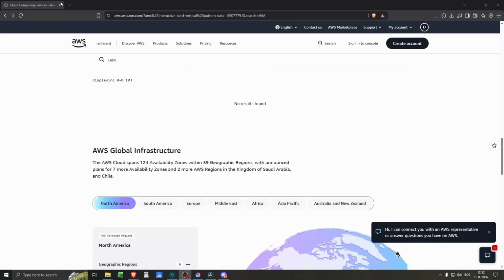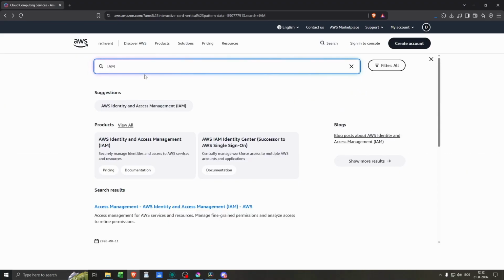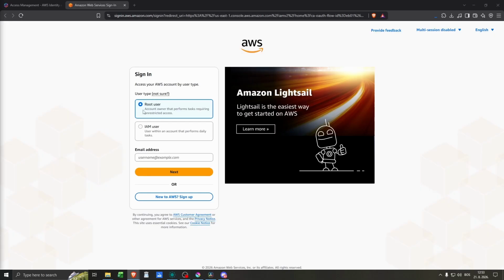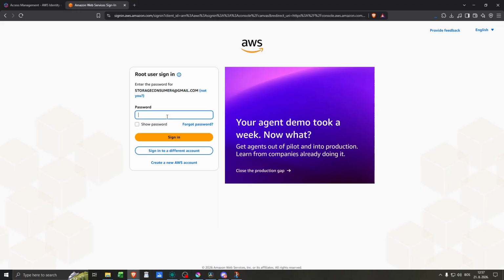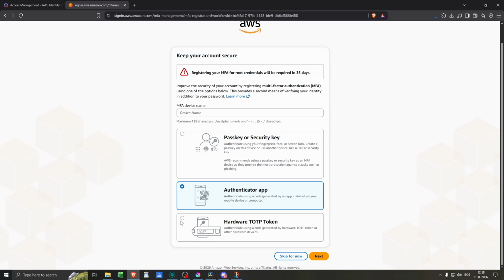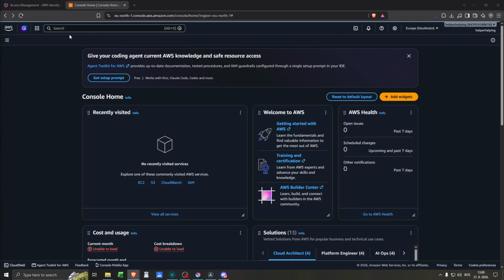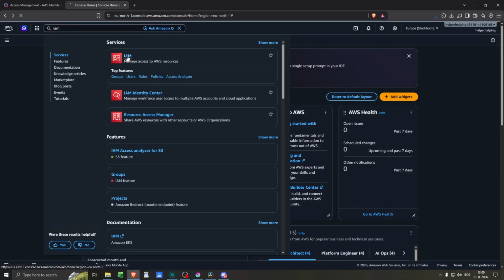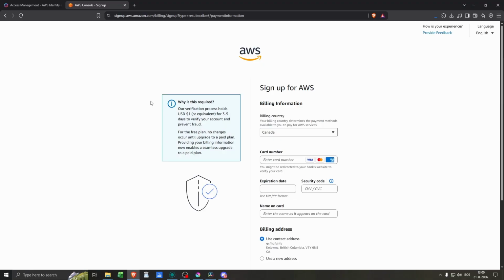How to Create IAM User in AWS | Step-By-Step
In this video I show you How to Create IAM User in AWS | Step-By-Step